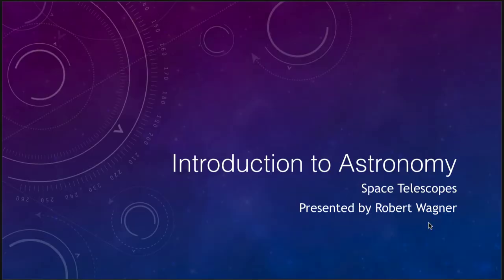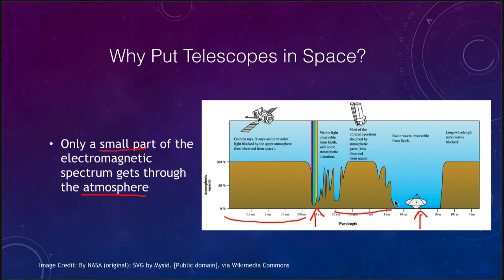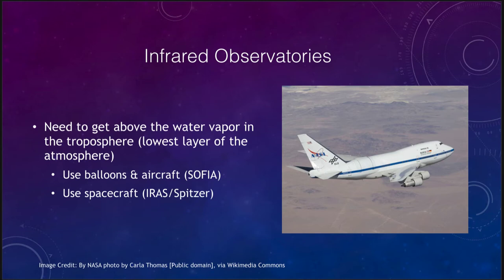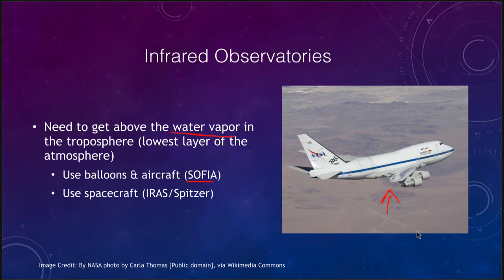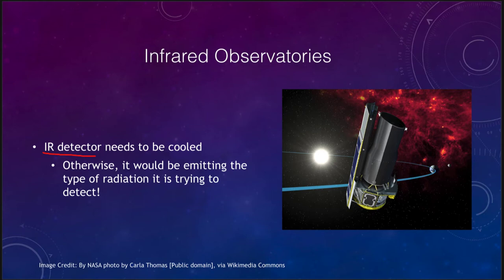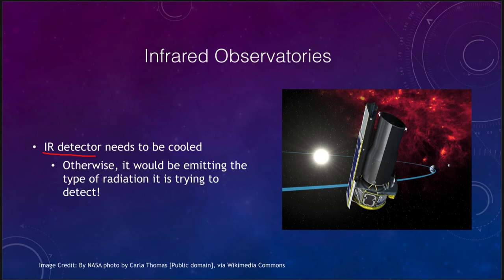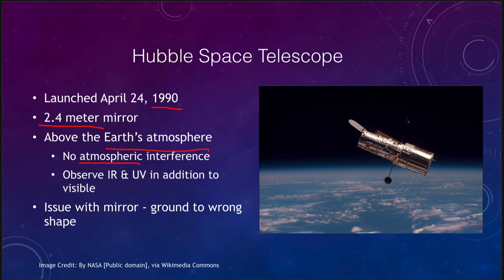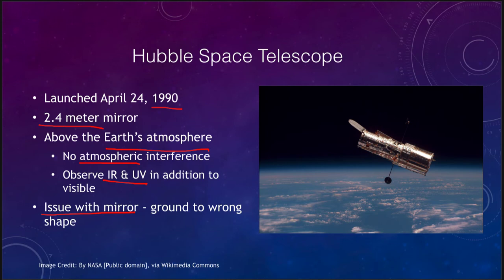Lesson 6 - Lecture 4 - Space Telescopes - 2021 - OpenStax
In this lecture, we will look at telescopes and observations from space and how we can use these to observe objects across the entire electromagnetic spectrum.

These lecture videos are designed to complement the content in the OpenStax Astronomy textbook. The book can be downloaded free of charge

I am re-recording a number of these lecture videos to reflect changes and simply to update content. The most current versions will be linked to in the playlist for each video.